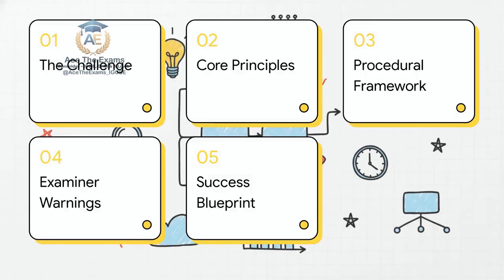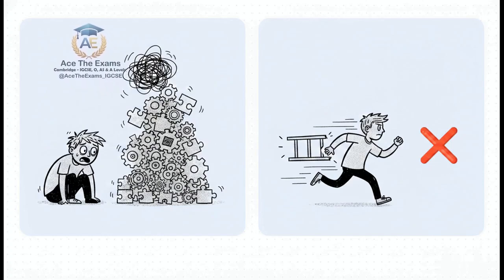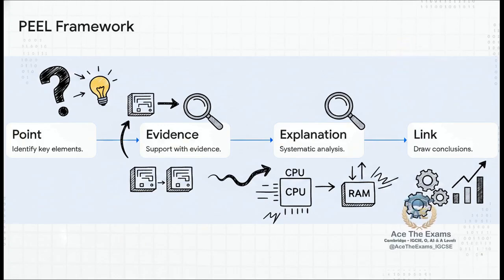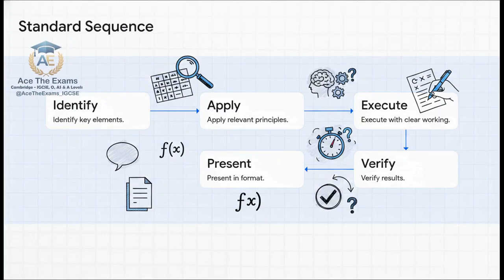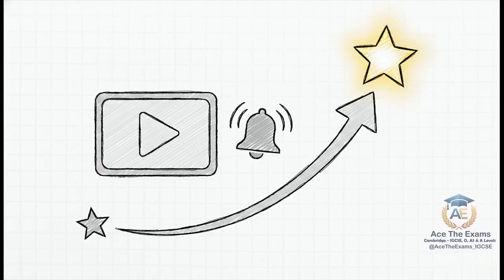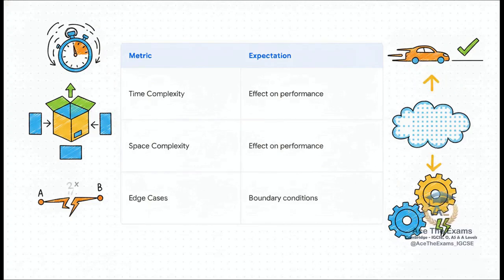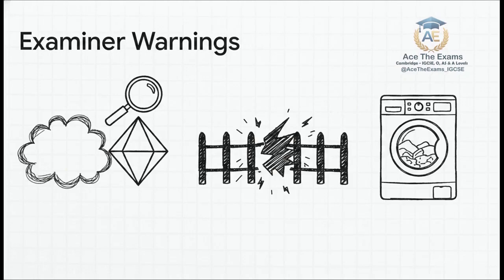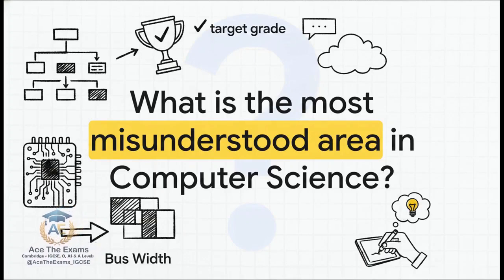Factors Affecting Computer Performance Bus Width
Learn factors affecting computer performance bus width quickly with clear exam-focused steps and a concise worked explanation. examtips alevel computerscience #9618

Chapters
00:00 Intro
02:38 Section 1
05:16 Section 2
07:54 Section 3